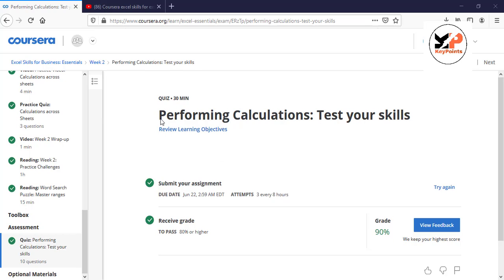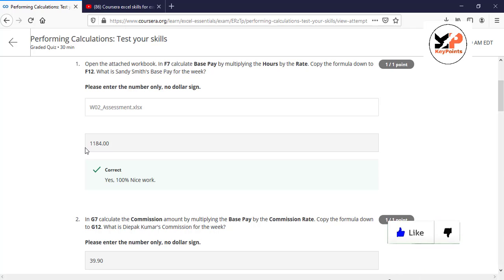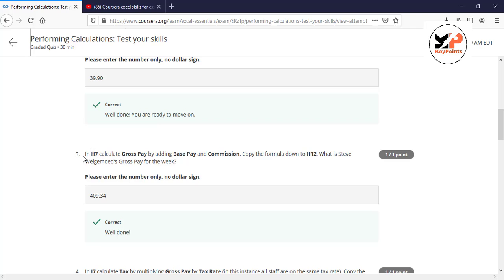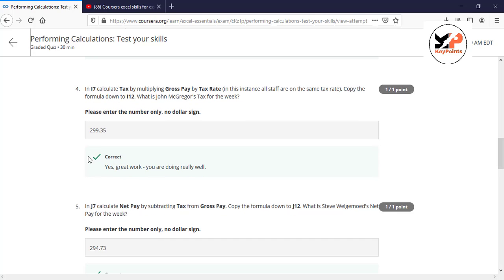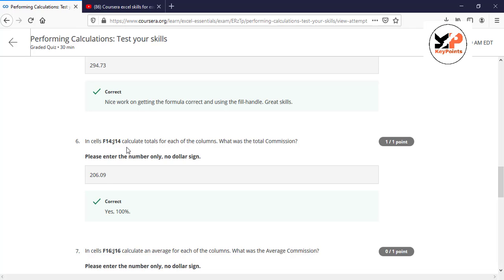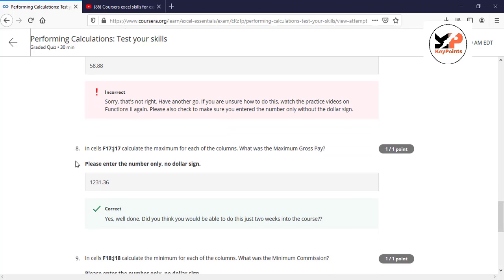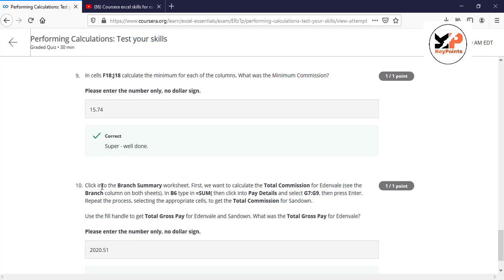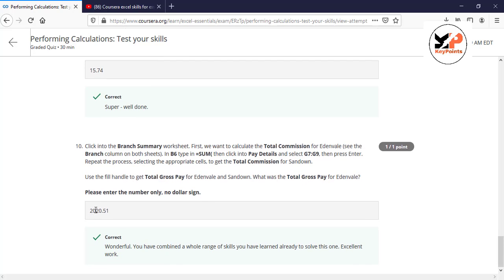coursera excel skills for essentials week 2 assignment answer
⏲️Time Stamps⏲️

00:00 Introduction
01:00 Create Layer
03:40 Colorize
07:00 Add layer
12:00  Opacity
15:00 Gradient fill
18:00 Final Editz
19:00 Before and after

Production  Credits:-

Edited by: KeyPoints team.
Filmed by: Keypoints Team.
Produced by: Keypoints Team.
Video Title: coursera excel skills for essentials week 2 all assignment  answer

About Keypoints

See you in the next tutorials.Till then BYE and the most important thing.
KEEP LEARNING.

To get the latest BM-100fx condenser microphone only on BDT-2000 price,follow this

Thanks for watching.Keep watching and subscribe for new video tutorial in better quality.IF you are love this video give like and if you don't understand anything ask me in that comment section.

Don't_Forget_Subscribe,Like_and_Share